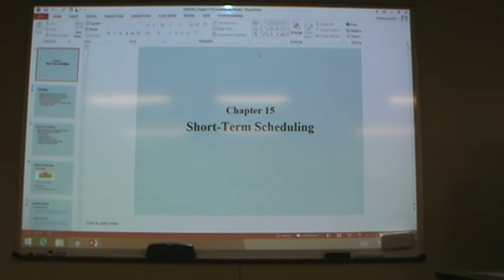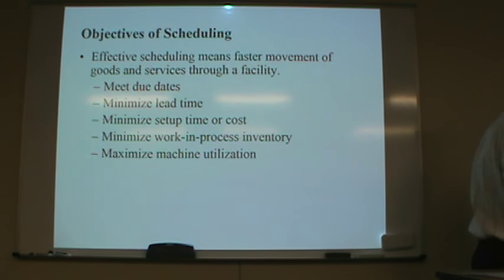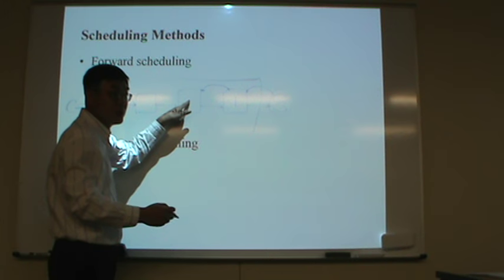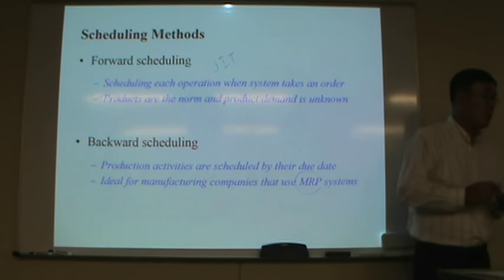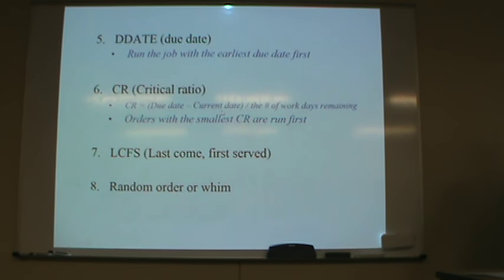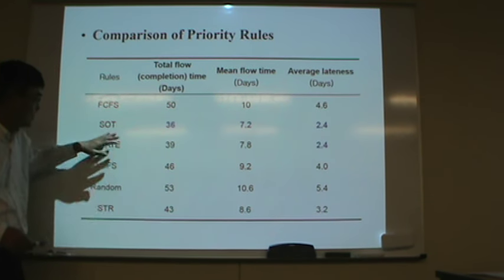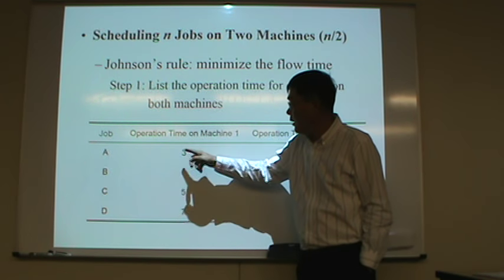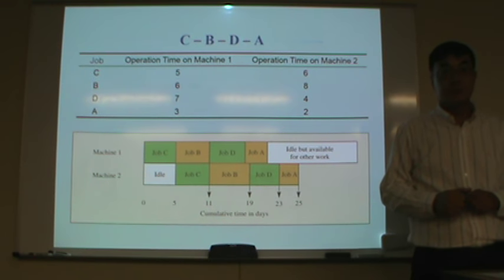QM3345 Ch15 1